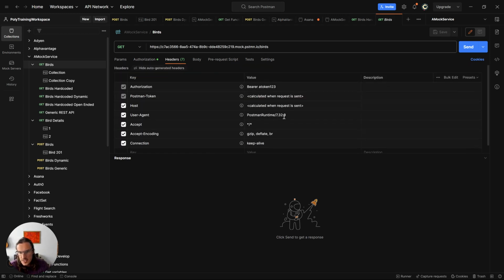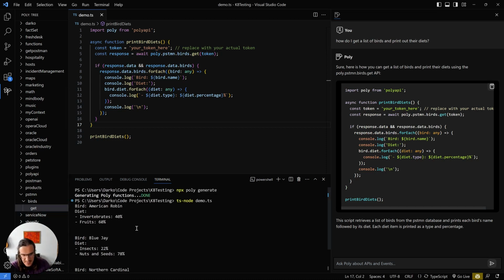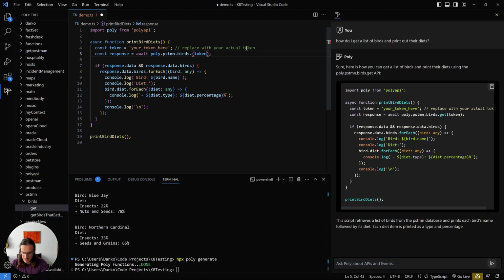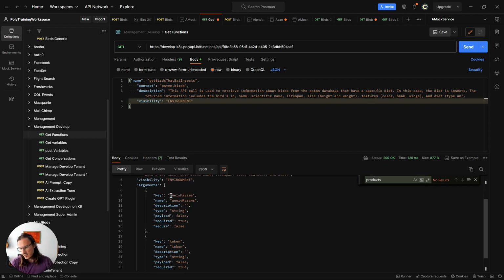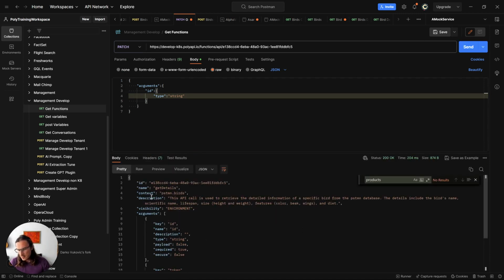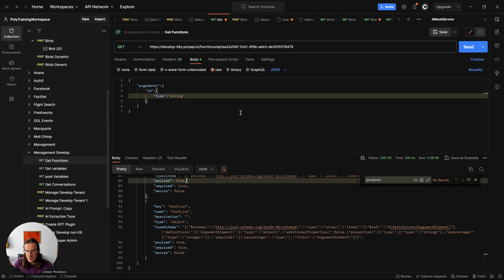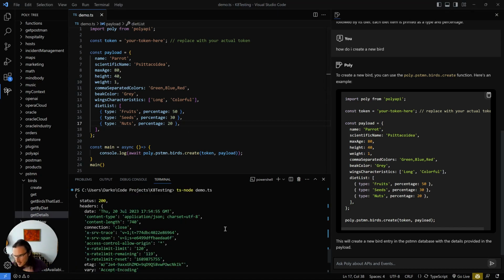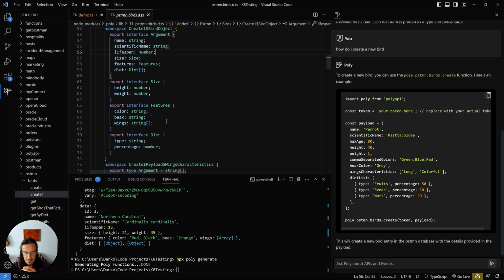Deep dive on Training Poly Functions using Postman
In this video, we delve deeper into the training process of Poly. We address common questions about training Poly and illustrate options that the trainer has to make the Functions easy to consume.

Questions? Want a custom 1:1 session to learn about the PolyAPI platform?